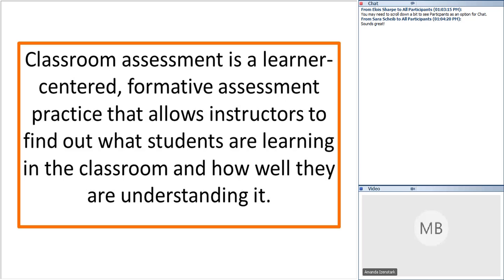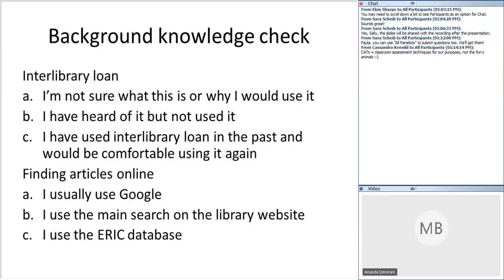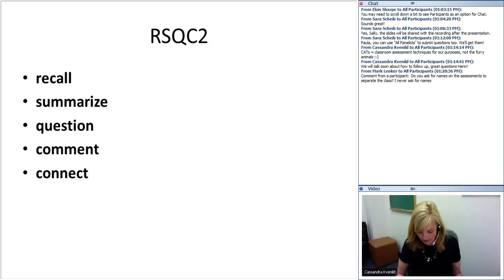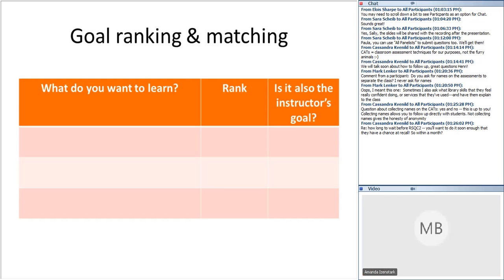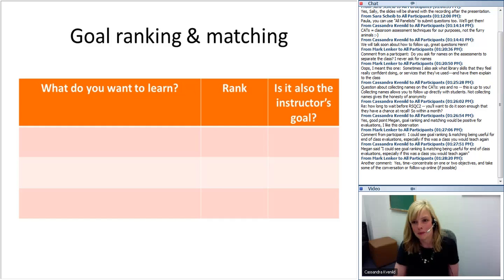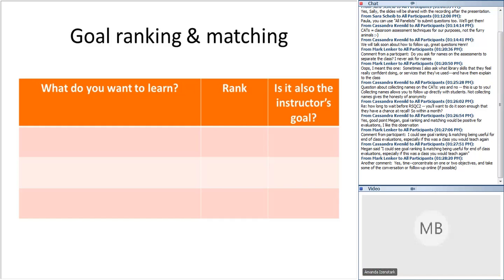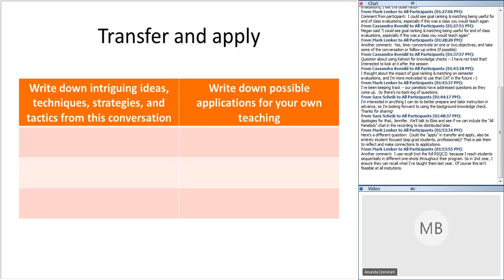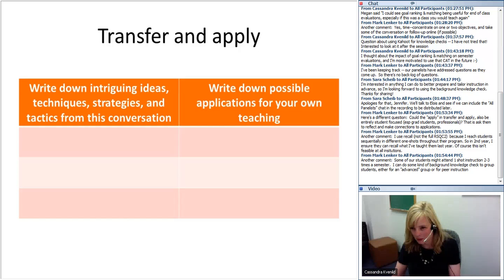ACRL IS Teaching Methods Virtual Forum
Recording of the April 25, 2017, ACRL IS Teaching Methods Virtual Forum